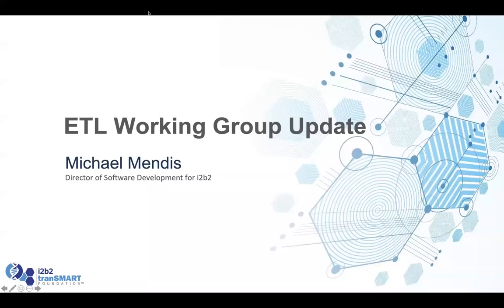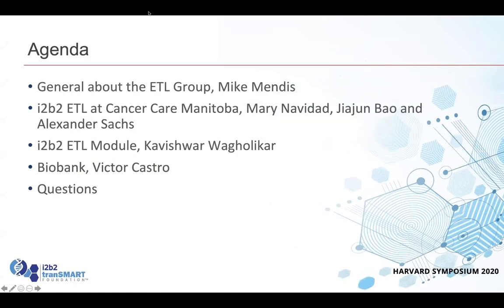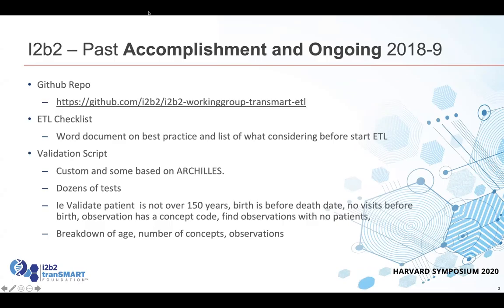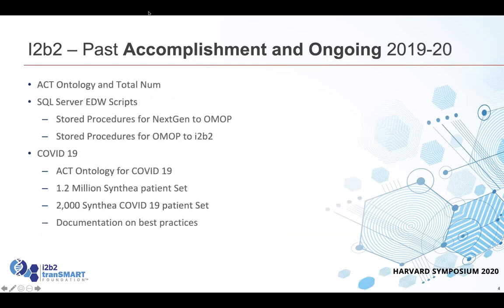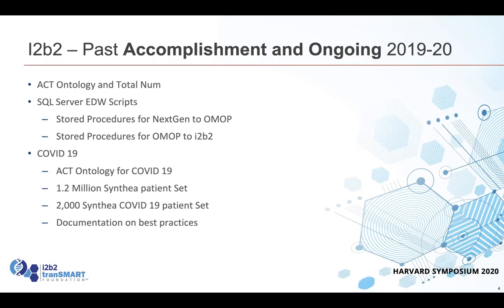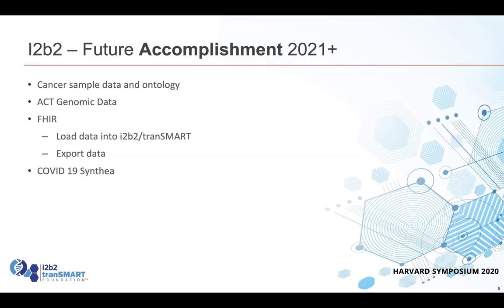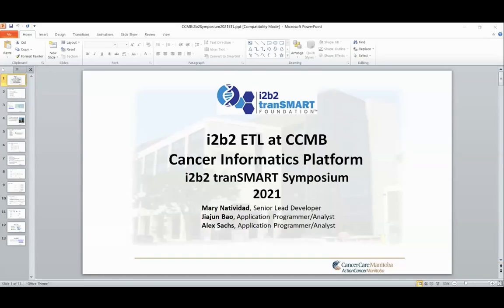ETL Working Group Mike Mendis - Introduce Cancer Care Manitoba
ETL Working Group Leader Mike Mendis gives an overview of the groups projects and introduces Mary Natividad and her team from Cancer Care Manitoba.